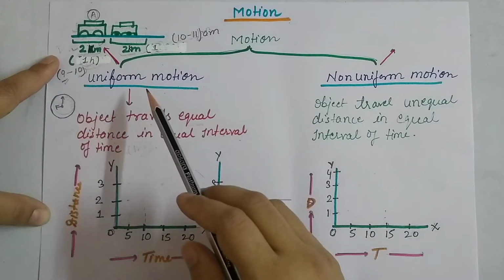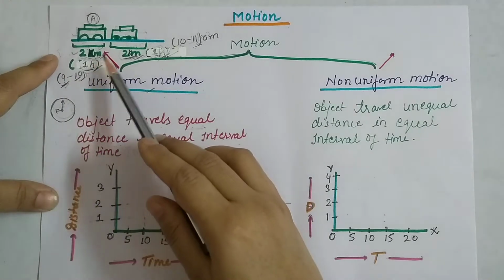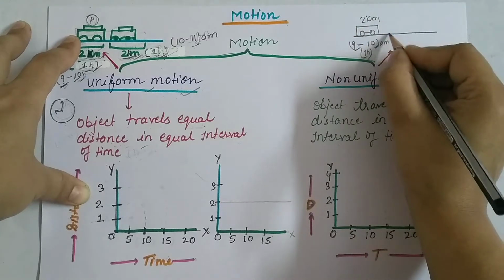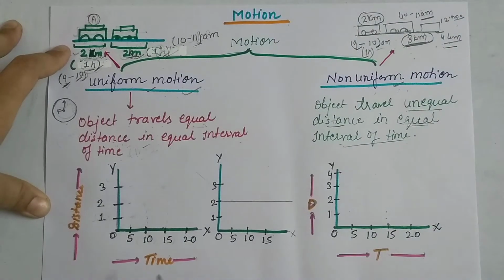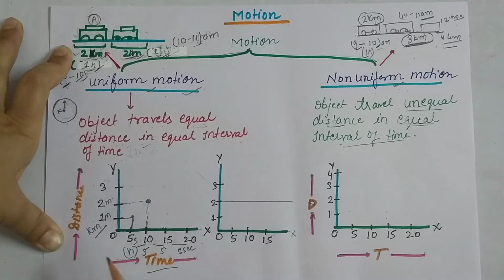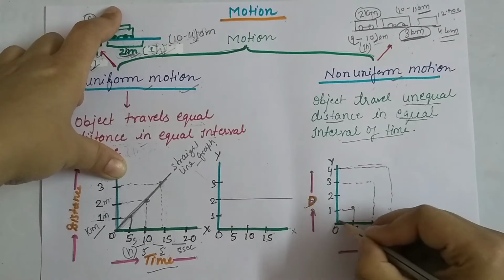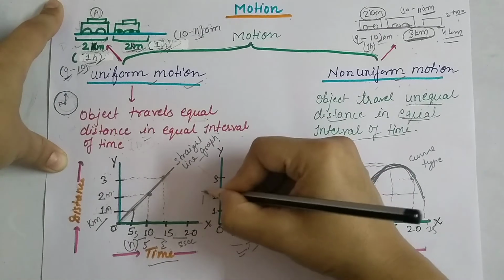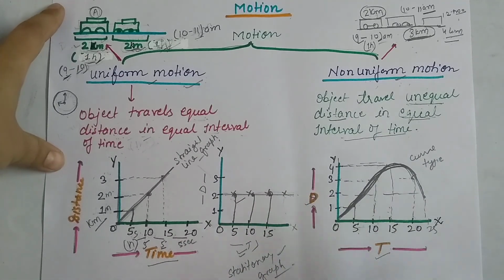Physics class 9 Motion (Uniform and Nonuniform motion)